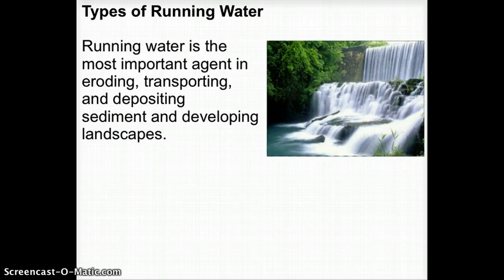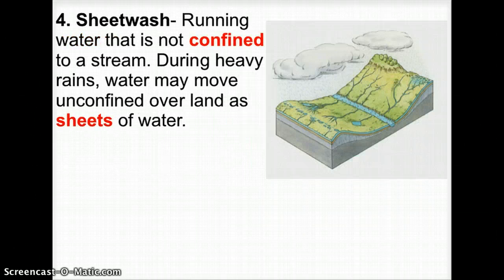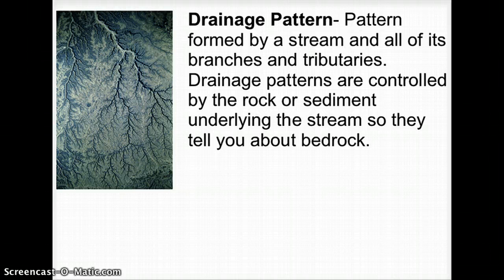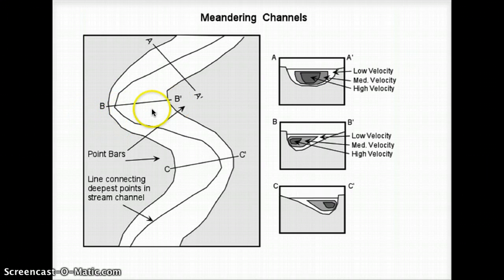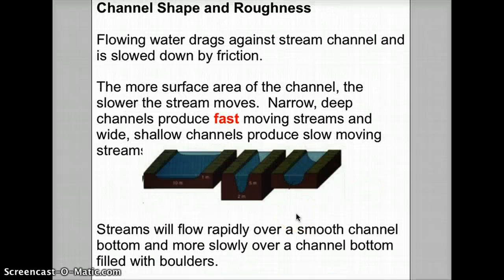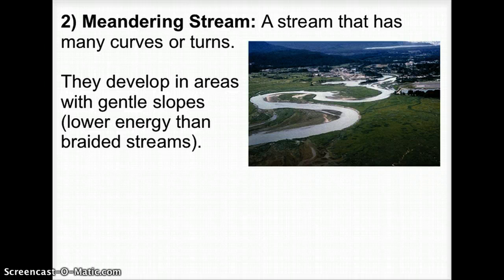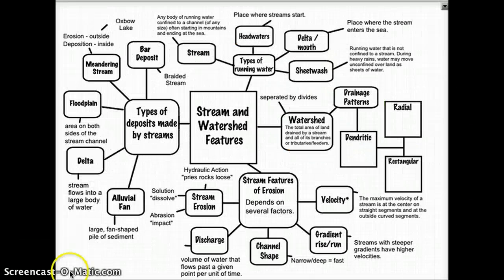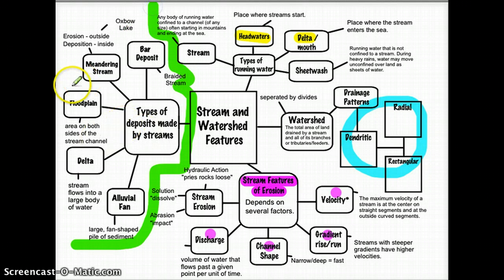Streams/Floodplains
Re-teach streams/floodplains